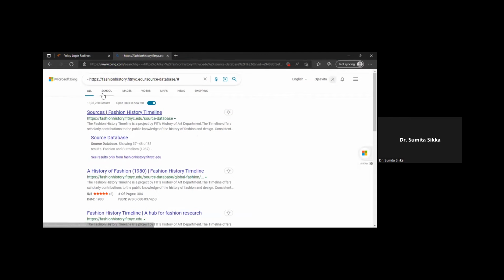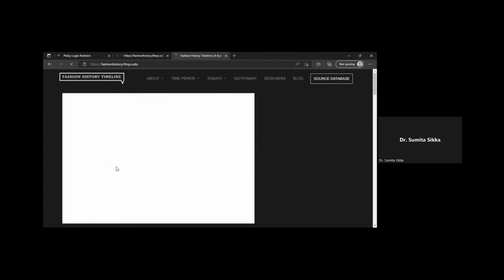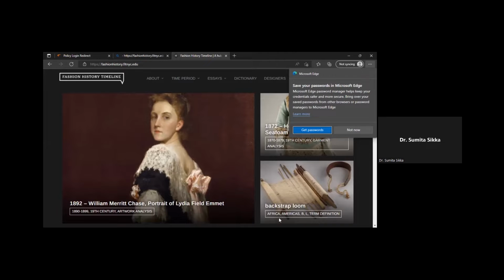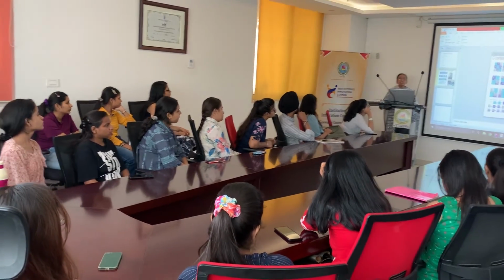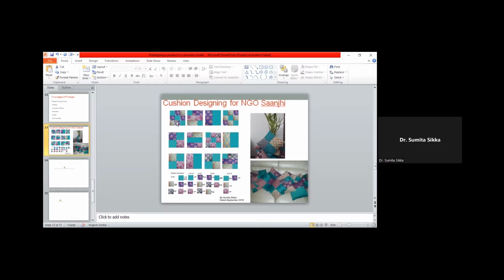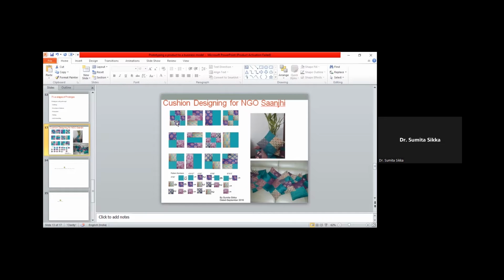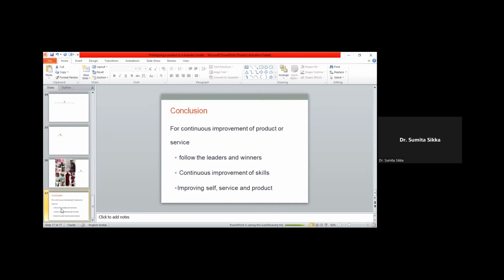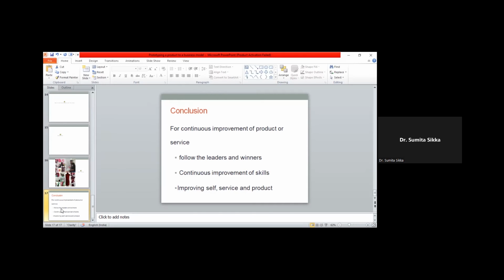PROCESS OF PROTOTYPE DEVELOPMENT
About the College

Accredited with A+ grade by the NAAC

Ranked 99th in All India Ranking by NIRF, MHRD, Govt of India

Bestowed with the status of ‘A College with Potential for Excellence’ by the UGC
Selected under ‘Star College Scheme’ by the DBT, Govt of India

Sanctioned ‘Deen Dayal Upadhyay Knowledge Acquisition and Upgradation of Skilled Human Abilities and Livelihood ‘(KAUSHAL) Kendra’ status by UGC to run B.Voc. Courses.

Ranked 10th rank in BCA, 19th rank in Commerce, 21st rank in Science , 22nd rank in BBA, and 33rd rank in Arts at All India level in a survey conducted by ‘India Today’ in collaboration with Nielson India survey in 2018.

The Departments of Commerce & Management, Bio Sciences, Physics and Economics of the college have been declared as ‘Star Departments’ by the UGC

College runs Diploma in Medical Lab Technology under the Community College Scheme, UGC, New Delhi

Conferred Research Centre status by P.U. in the subjects of Biotechnology, Chemistry, Commerce and Physics.

Recognized by NSE for NCCMP Course.